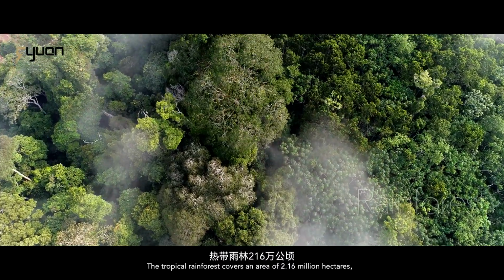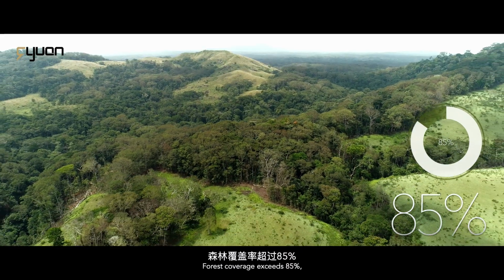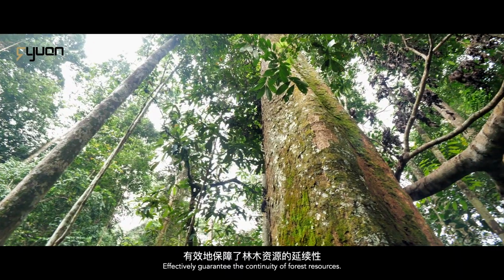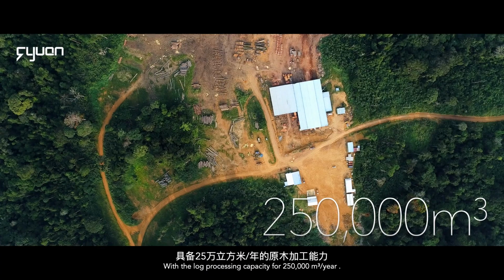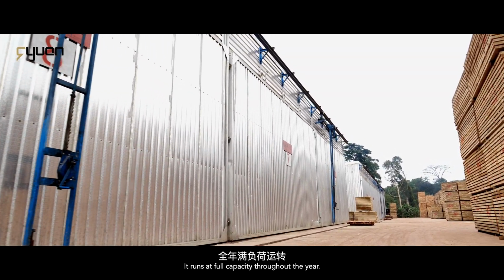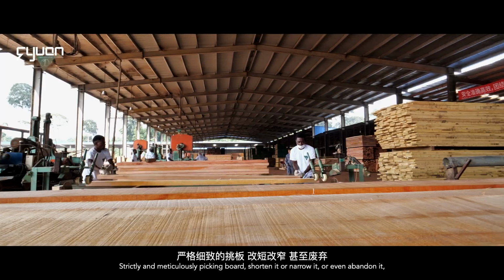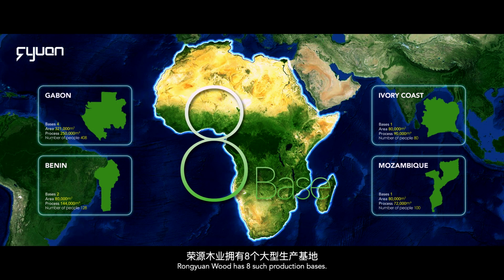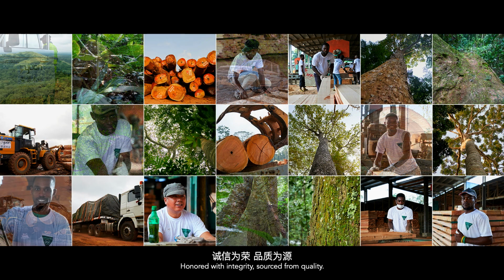Rong Yuan Wood Africa